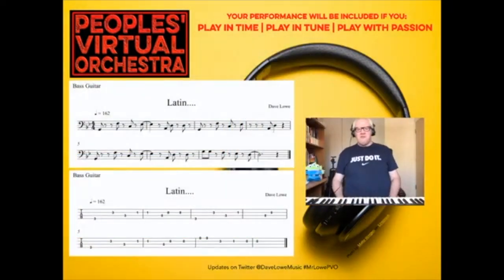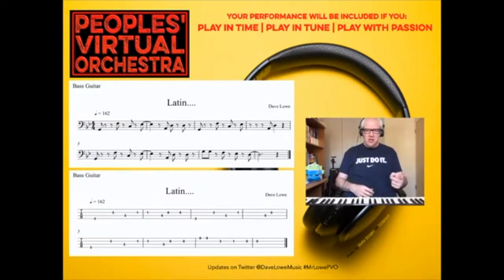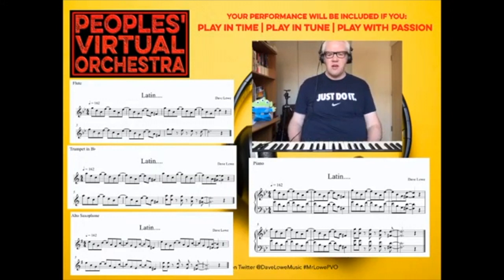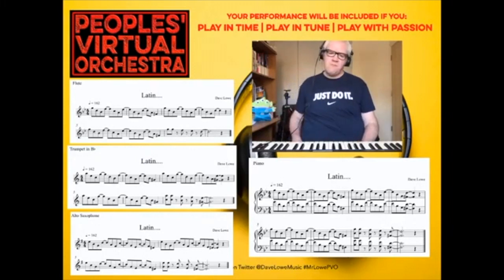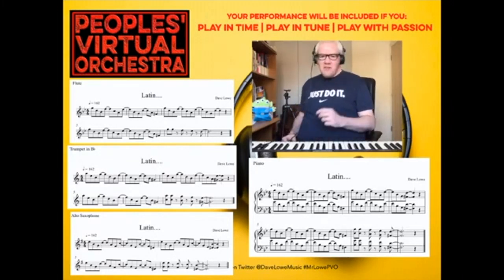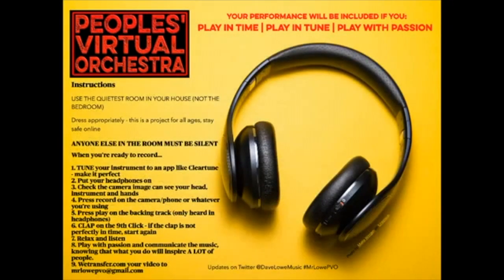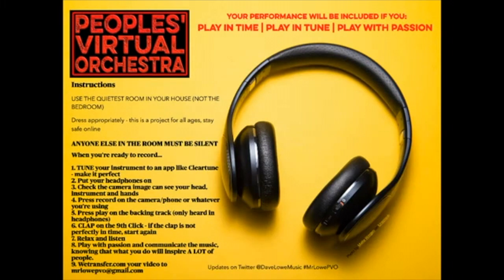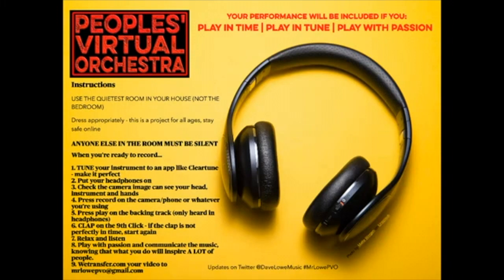Peoples' Virtual Orchestra: Rehearsal 1, Part 3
In this part, I teach the bass line, melody and go through the instructions for how to record.

We're so excited to announce the launch of the Peoples' Virtual Orchestra.

In this session PVO director Mr Lowe will teach the first part of his piece "Latin..." This opportunity is open to everybody in the world of any age or ability. We're looking for people to play one of 3 parts in this first 8-bar section:
1. The rhythm
2. The bass line
3. The melody

If you'd like to take part, you'll record a video of yourself playing your part. Your video will be included in our PVO performances on YouTube.

It's completely free to take part. All instructions will be given in Monday's session. Monday 27th April 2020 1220pm (London time BST)

Young people under the age of 18 can take part, but written permission from your parents is required to include your video online.

Mr Lowe has a full DBS check. He is Head of Music and Director of Performing Arts at Manor CE Academy, York

By sending your material to us, you're also giving us permission to use your clip in PVO performances and also on social media platforms to share what we make together. We don't plan to include your names anywhere. You're also agreeing to not need any form of financial payment in return. This YouTube account does not make money. If that changed in the future, all profits would be given to youth music organisations.

Live Creative Music Workshop with Mr Lowe